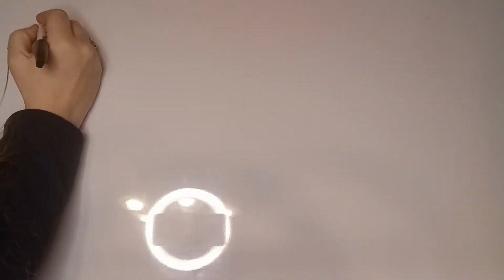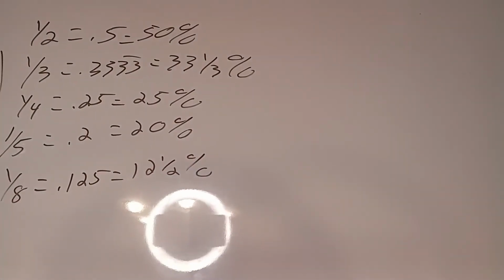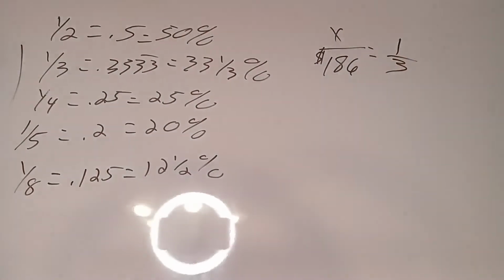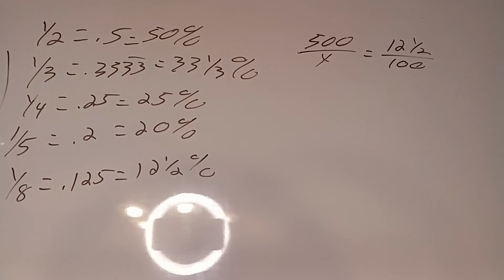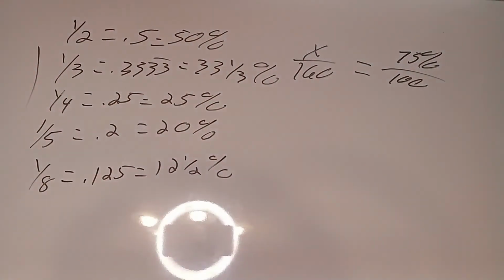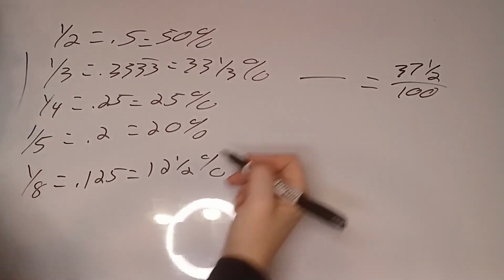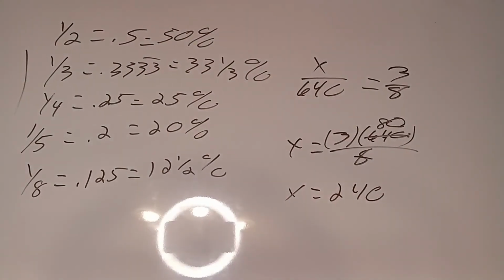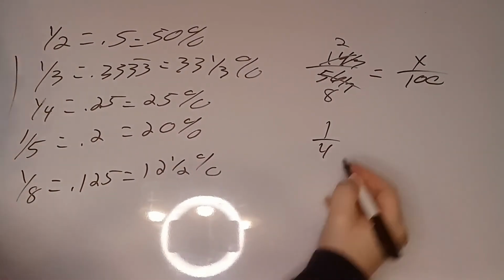Dr Karen's Math Hacks - Solving Percents using Substitution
One of my methods for solving percentage problems quickly and easily is to substitute in a fraction. (One of the few times fractions make things easier!) Check out how it's done.